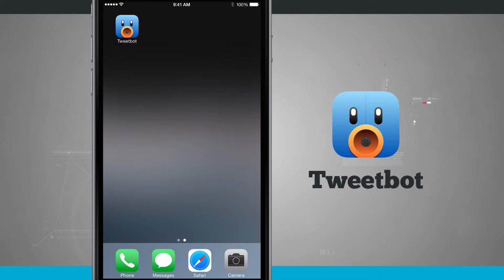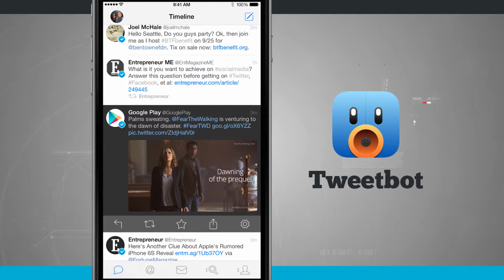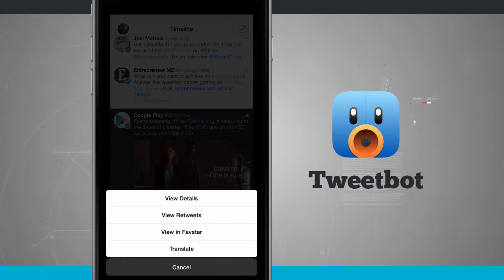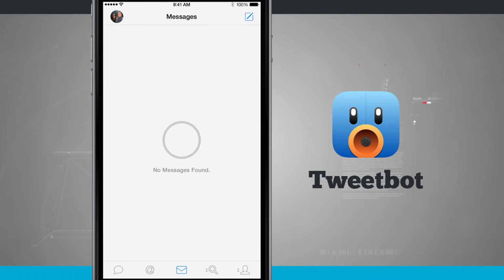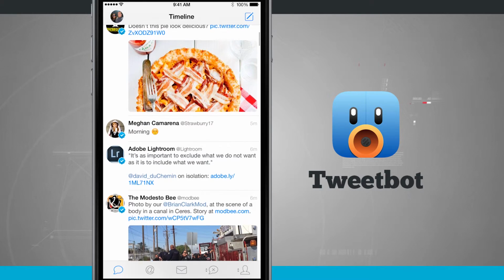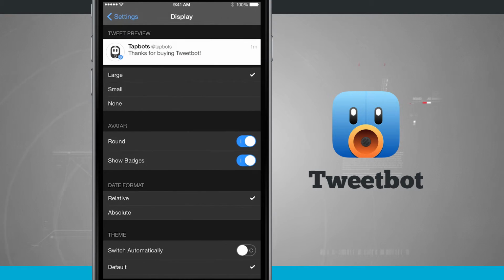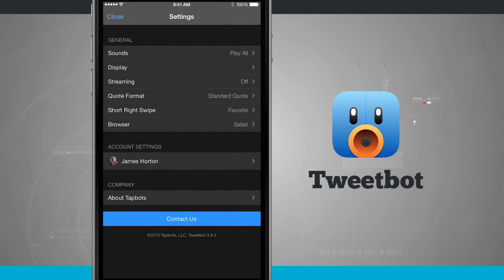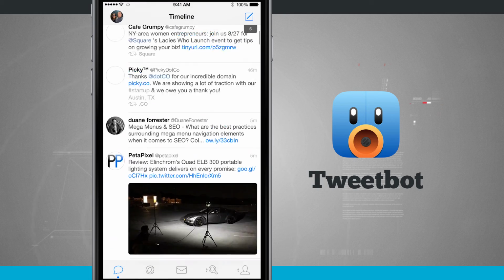Tweetbot iPhone App Tutorial - State of Tech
Tweetbot is a full-featured Twitter client that's fast, beautiful, and redesigned from the ground up for iOS7. Prepare to fall in love with your favorite Twitter client all over again.